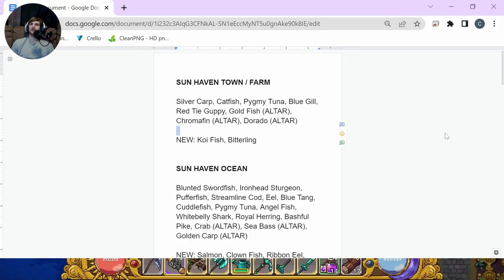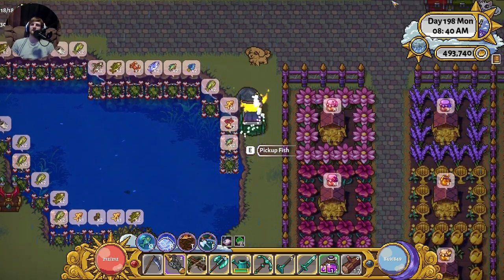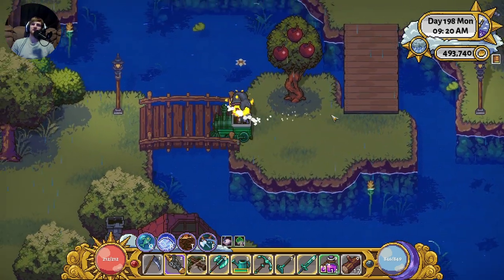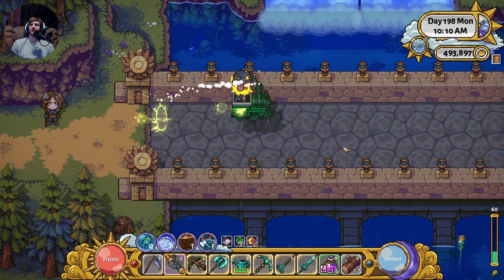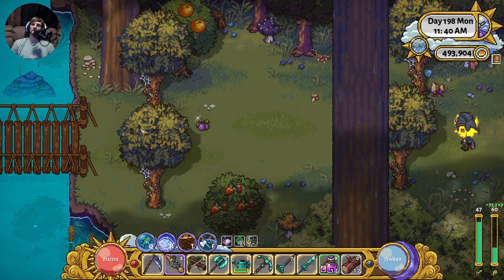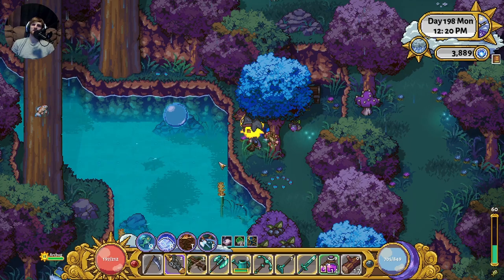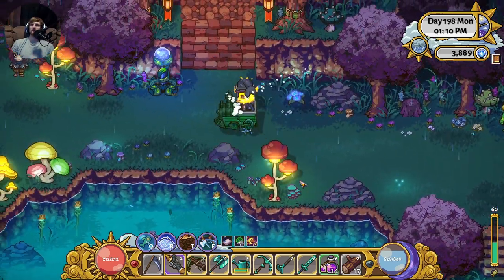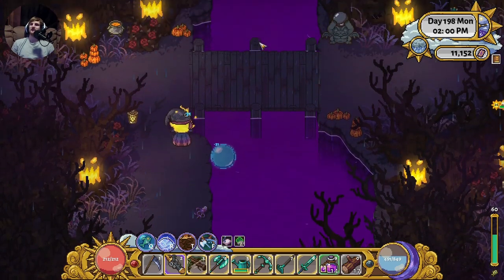All Fish Locations / Best Fishing Spots in Sun Haven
In this video I will be showing you Sun Haven Gameplay of all the fishing locations and the best fishing spots in Sun Haven!

(This is a Sun Haven Guide that was created during the Sun Haven Early Access 0.5 Update and is subject to change)

Thank you everyone who helped us reach the first goal of 100 SUBS!  LIKE to show your appreciation! COMMENT any questions or thoughts you have!